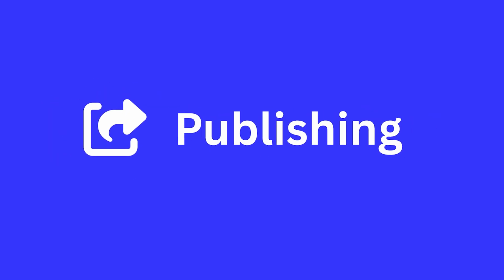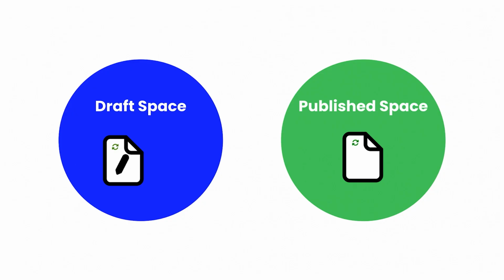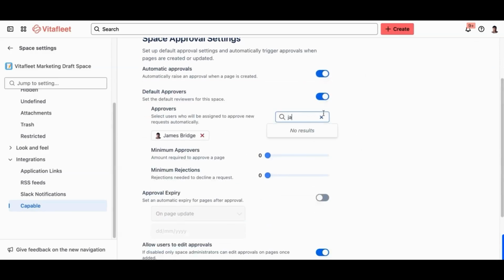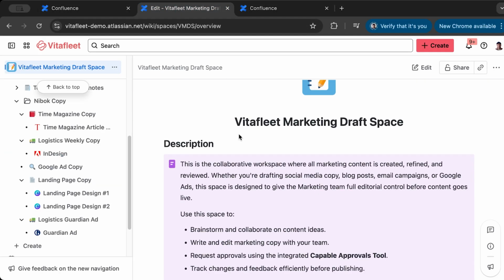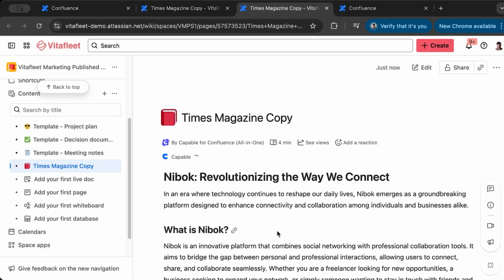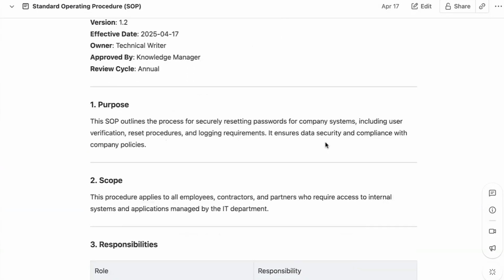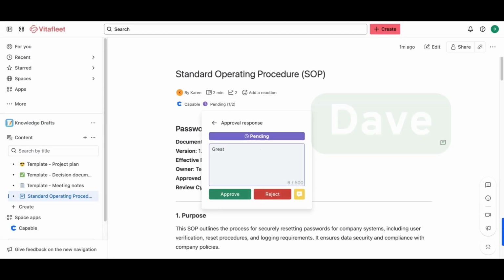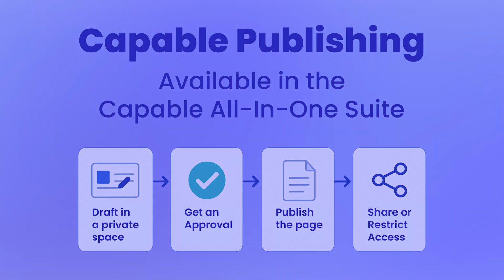Publishing Confluence Pages | Capable Publishing Introduction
In this quick walkthrough, we’ll show you how to streamline and enhance the way you publish content in Confluence. Whether you're an IT team rolling out knowledge base articles, or a content manager keeping documentation polished and approved - Capable Publishing makes it easy.

00:00 - Introduction to Capable Publishing
Overview of how the tool turns draft content into polished, published content.

00:15 - Why Draft to Publish Matters
Benefits of separating draft and published spaces, including content review and permission control.

00:38 - Keeping Content Updated Automatically
How updating a draft reflects on the published version and keeps both versions in sync.

01:02 - Approvals Integration
Send approval requests via Capable’s menu, with support for Slack and email notifications.

01:16 - Automating Approvals and Publishing
Set default approvers, expiration settings, thresholds, and enable autopublishing upon approval.

01:56 - Use Case: Marketing Teams
Example of how marketing teams can review and publish content with structured visibility.

02:24 - Use Case: HR and Internal Docs
HR teams can safely manage and publish vetted internal documents, including external surfacing options.

02:50 - External Integrations
Publish to external platforms like Jira Service Management, Scroll Viewport, and Refined Wiki.

03:09 - Use Case: IT & Support Teams
How to safely draft SOPs in a private space and ensure they’re accurate before publishing.

03:56 - Using Approvals for IT Docs
Log approvals with accountability before publishing to a final space.

04:13 - Publishing Seamlessly
Move content from draft to published space without manual work, and integrate with external tools.